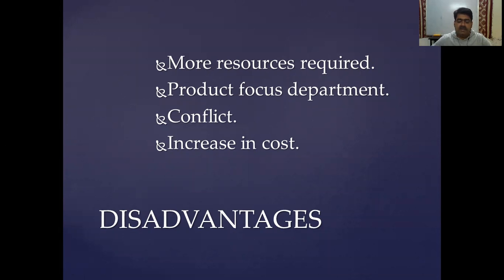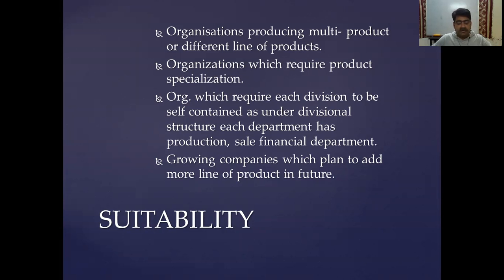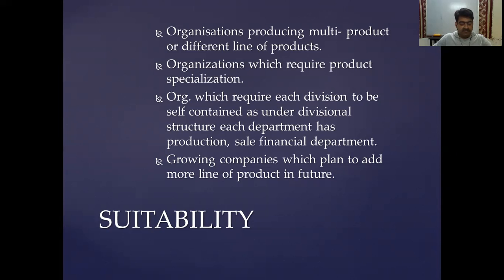CLASS 12 B ST ORGANISING DIVISIONAL STRUCTURE 02